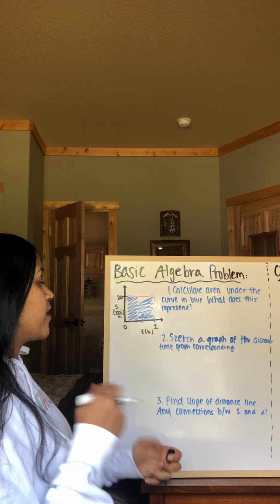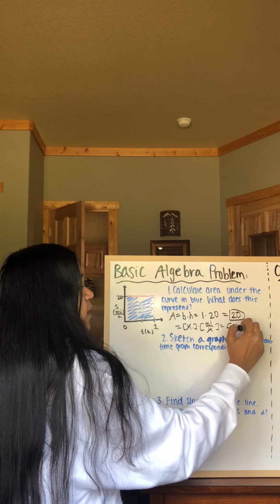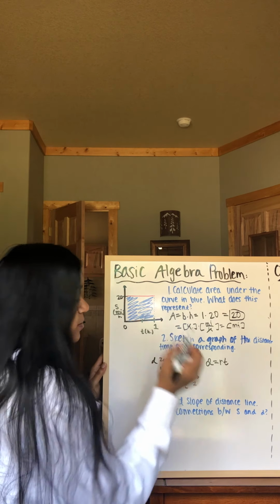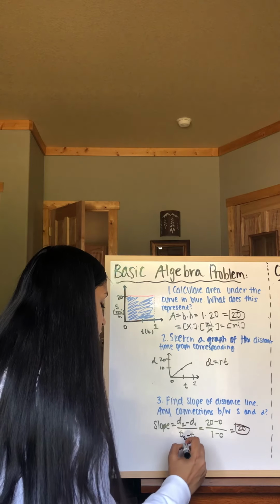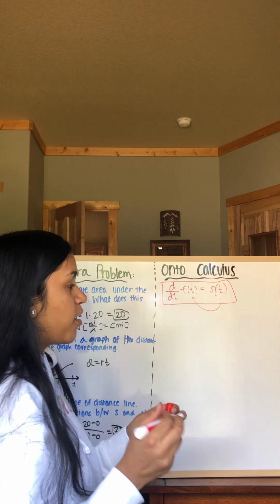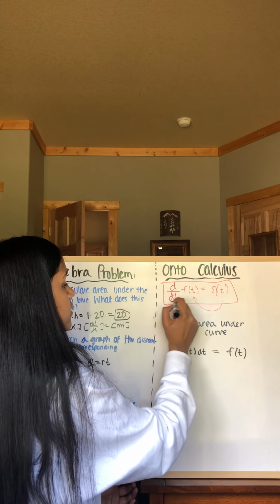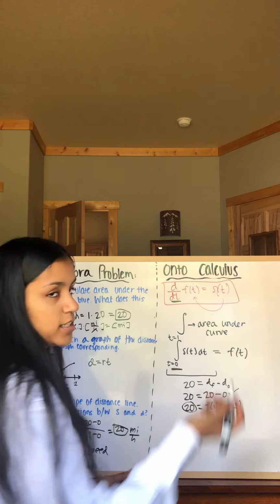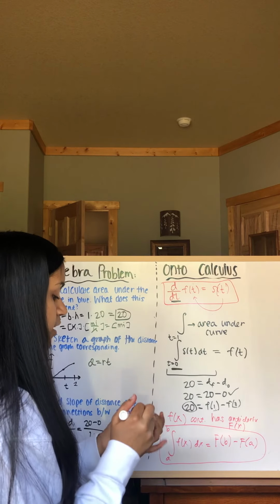Fundamental theorem of calculus